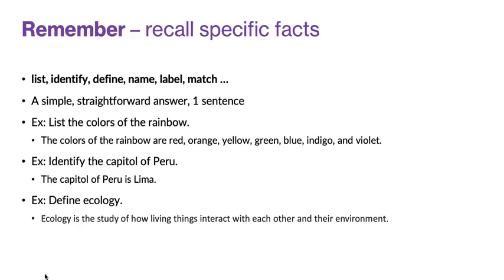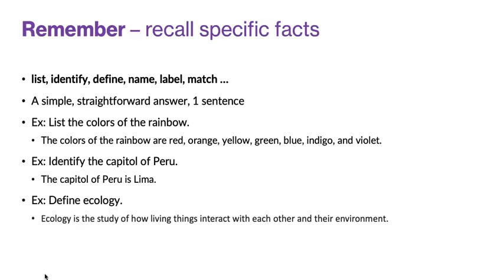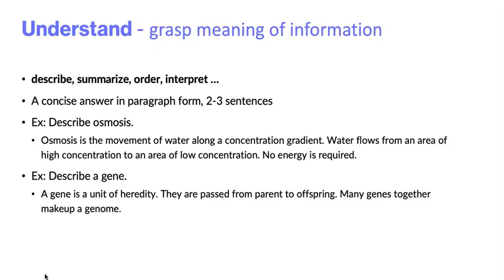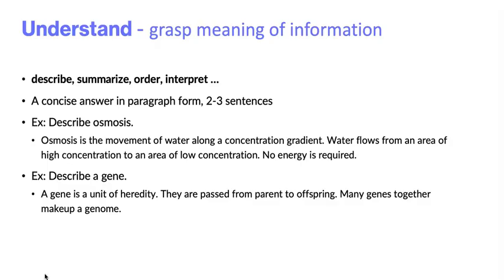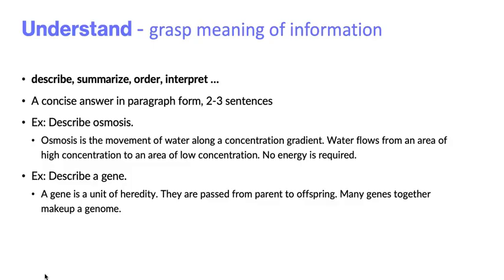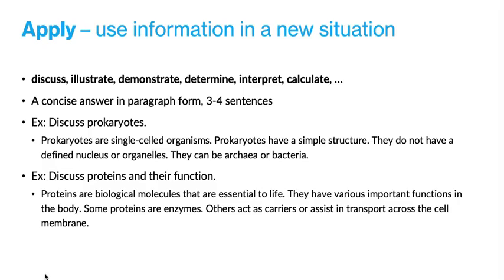How to Use Bloom’s Levels to Structure Your Answers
✅ Struggling to answer complex course questions or ace your assignments? In this video, we break down Bloom’s Taxonomy and show you how to use it as a powerful tool to approach questions with confidence and clarity.

Mastering Bloom’s Taxonomy can help you boost your grades, structure your responses, and think more deeply.